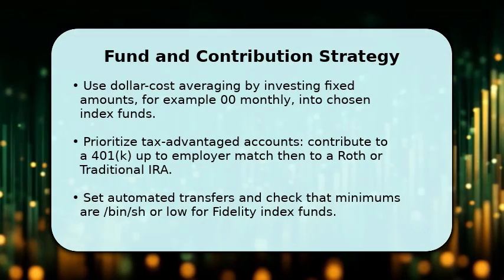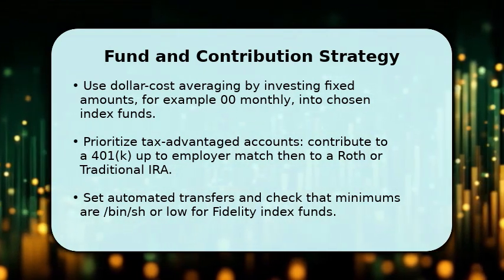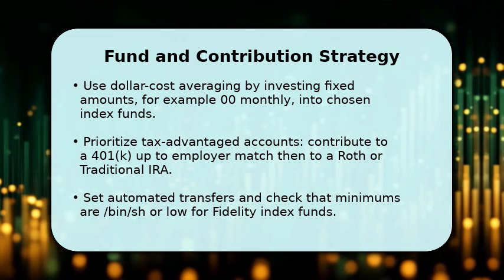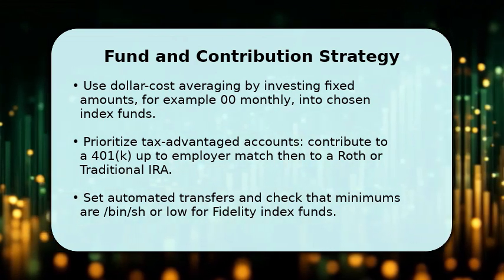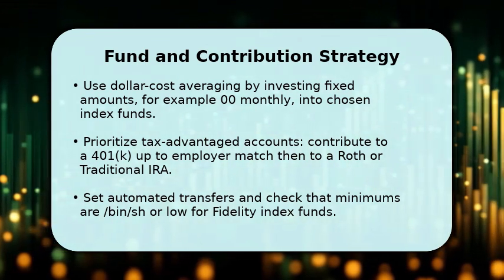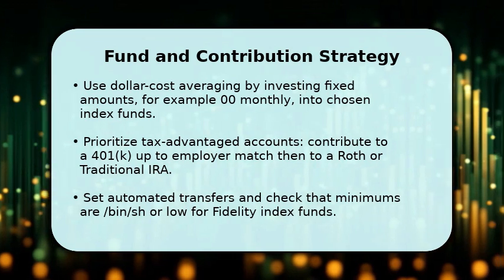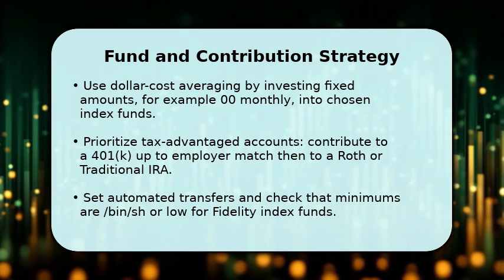How to Invest Fidelity Index Funds - Step by Step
How to Invest Fidelity Index Funds - Step by Step | 🔒 Surfshark VPN Deal — Stay private and secure. $1.99/mo + 3 Months Free ▸

Dive into the world of investing in Fidelity Index Funds with our comprehensive guide. Step by step, learn how to select funds that align with your financial goals and risk tolerance. Discover strategies for diversification and long-term growth.

Fidelity Index Funds, investing, financial strategy, diversify investments, long-term growth, risk management, asset allocation, market trends, fund selection guide, retirement planning